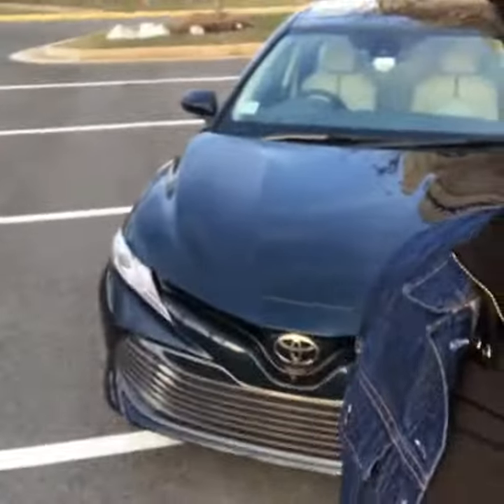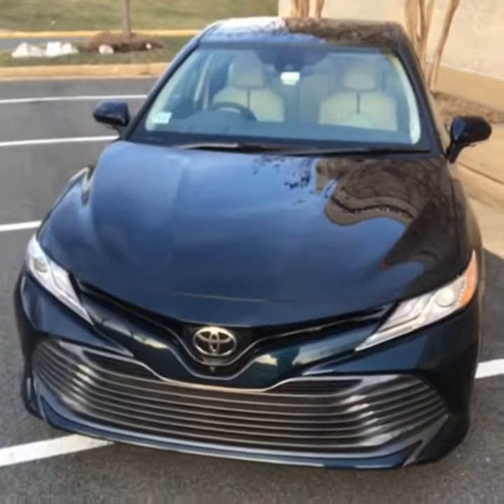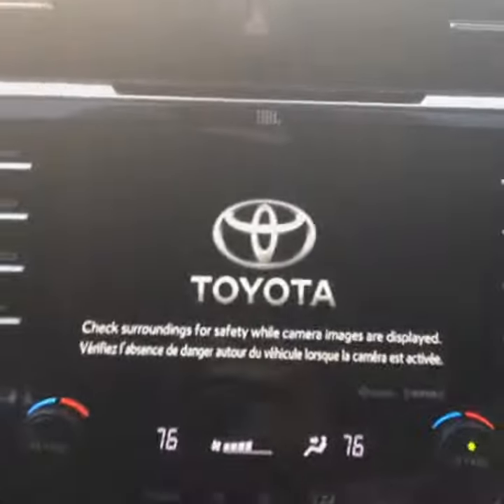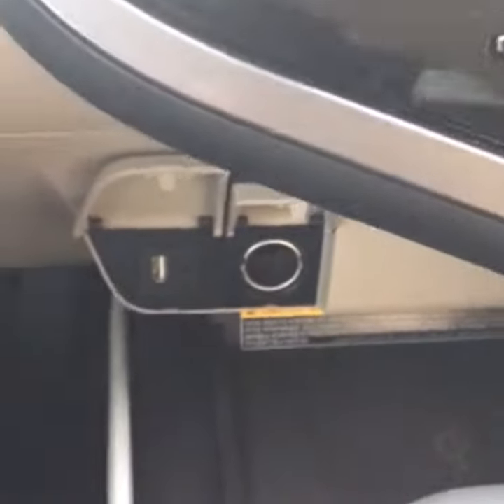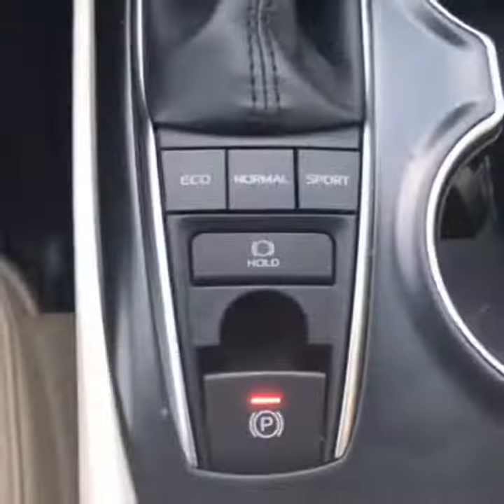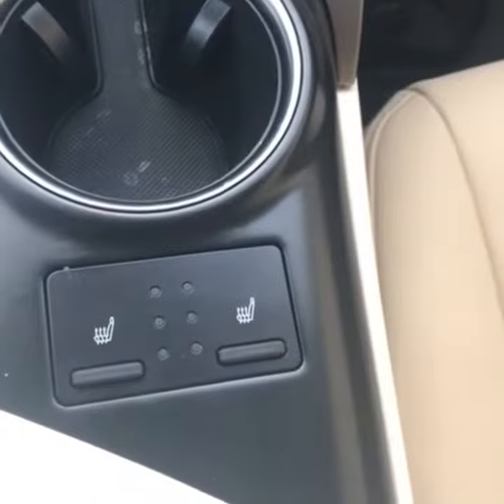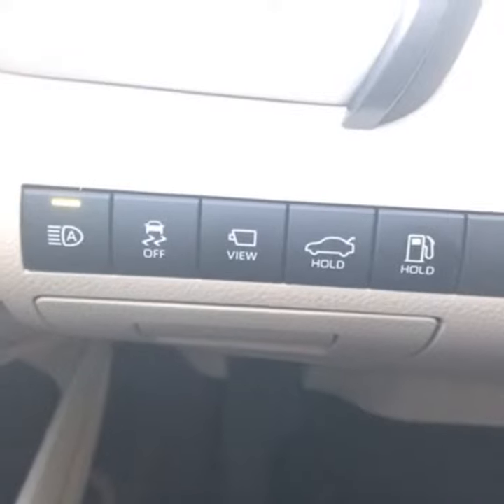A-List Ride: Inside Look at 2019 Toyota Camry XLE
Inside Look at 2019 Toyota Camry XLE for AlwaysAList.com. (Follow Jawn on Instagram